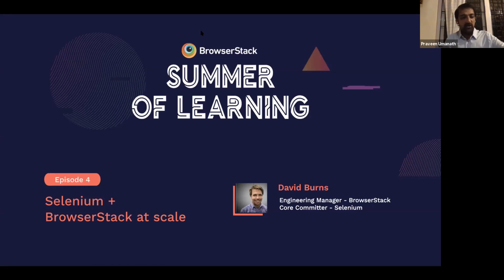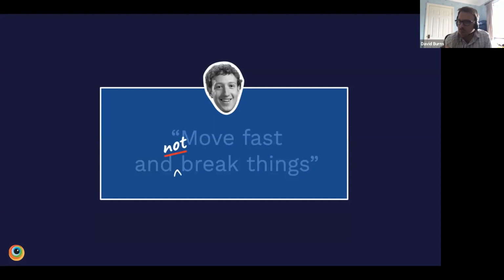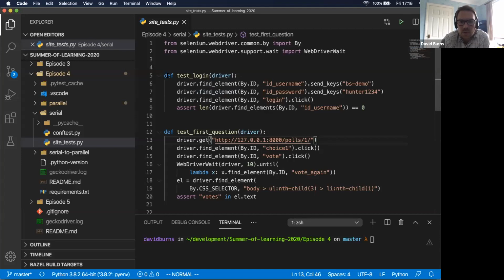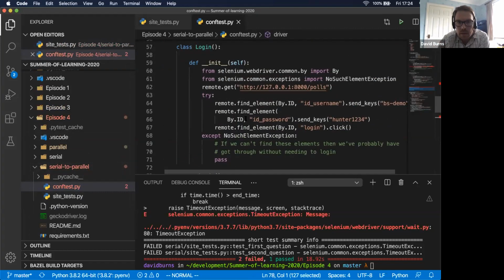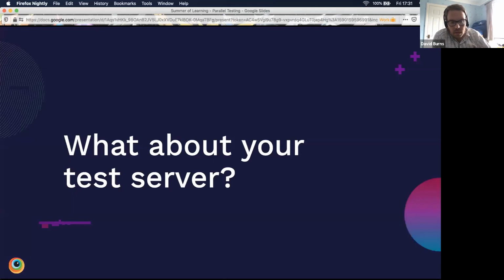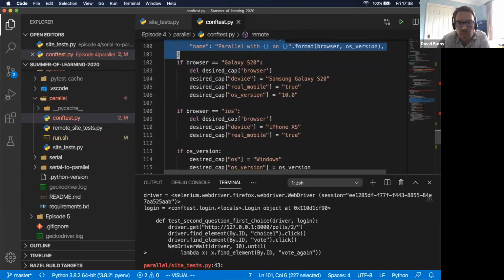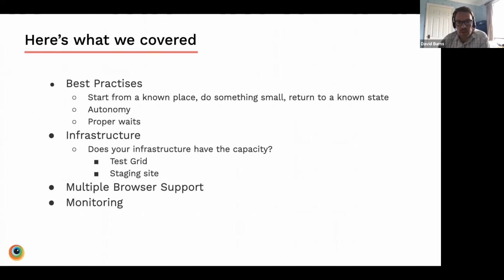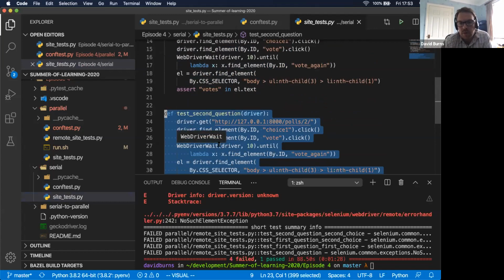Episode 4 - Selenium + BrowserStack at scale [BrowserStack Summer of Learning 2020]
David Burns, core contributor to Selenium, explains how to plan parallelization more effectively to achieve faster build times, the best ways to maintain test hygiene while scaling your team or automation suite, and how to monitor test feedback effectively.